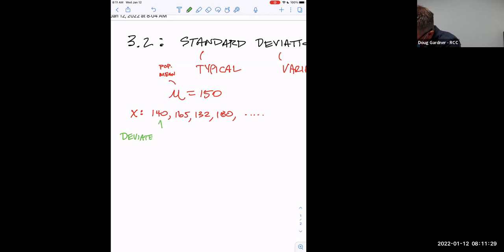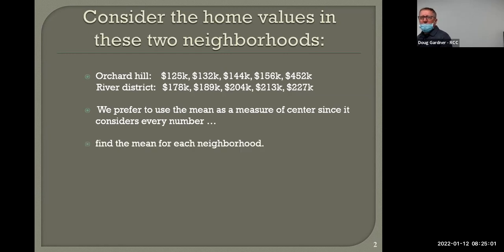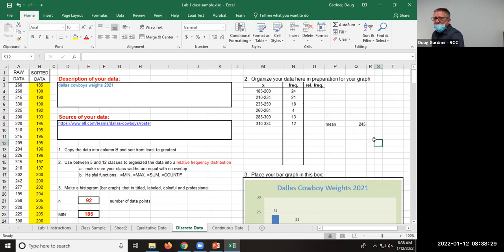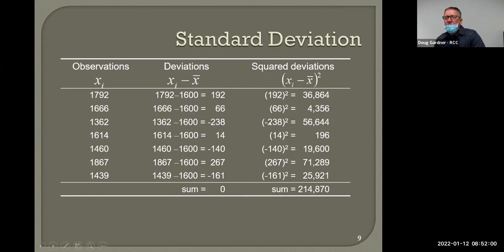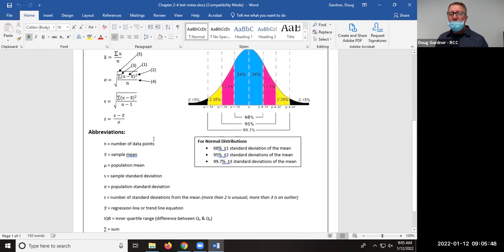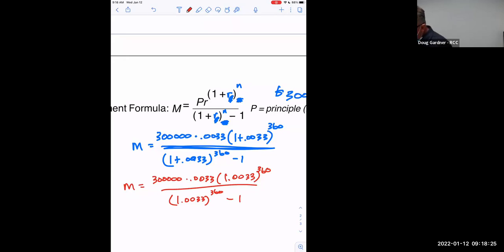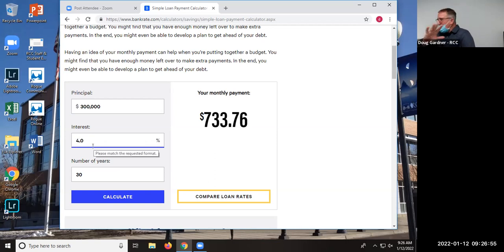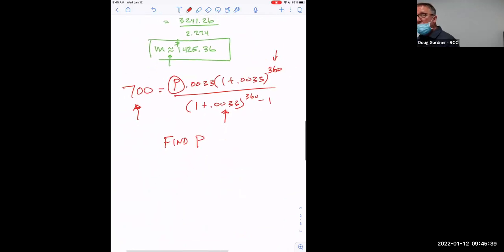3.2: standard deviation intro 1/12